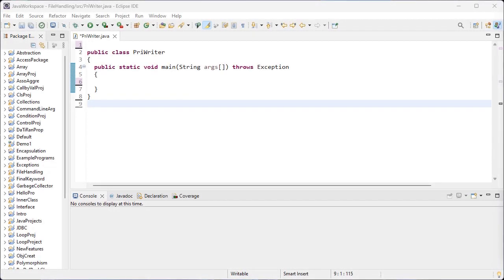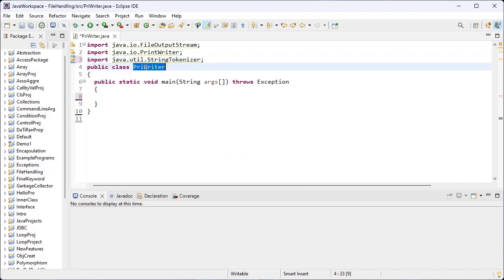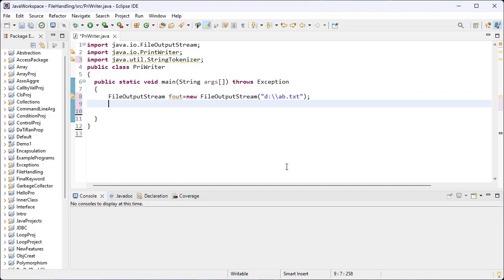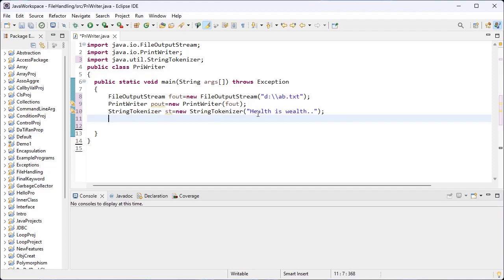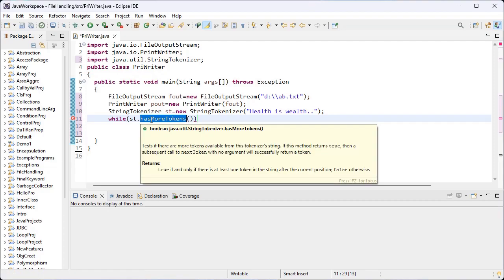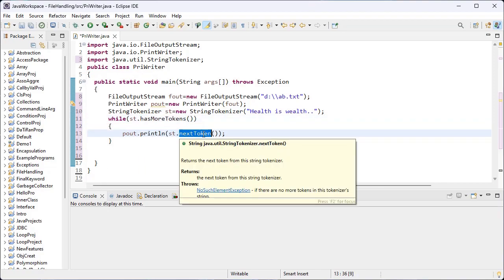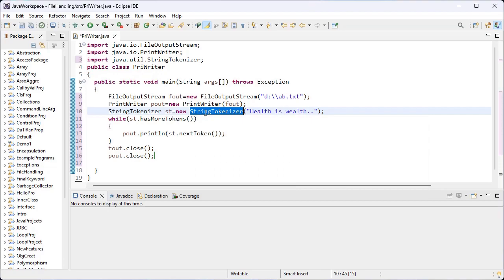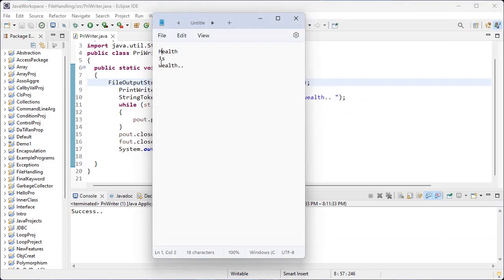Java Tutorial | StringTokenizer Class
The Java.io.StreamTokenizer class takes an input stream and parses it into "tokens", allowing the tokens to be read one at a time.